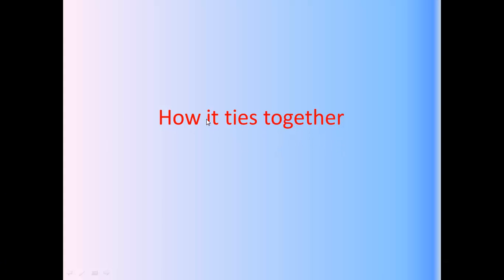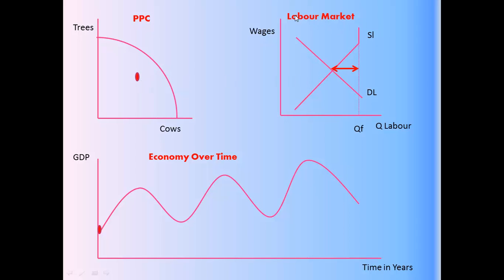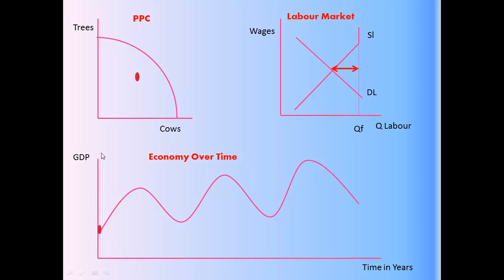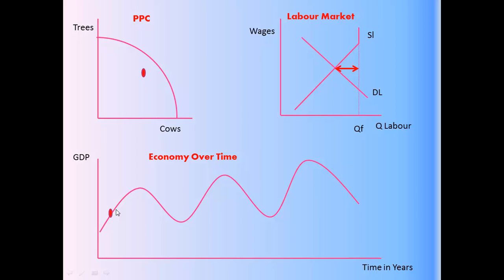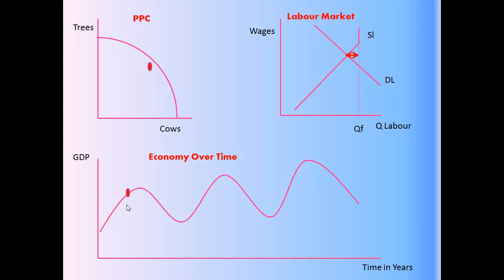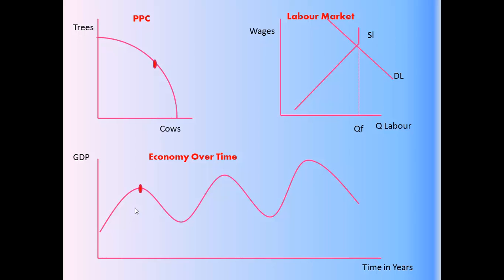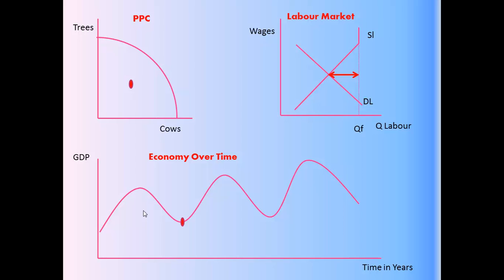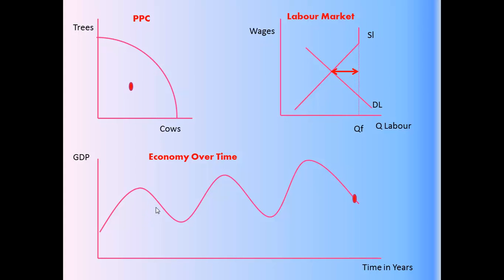Unemployment The PPC and Busiiness Cycle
How the business cycle, ppc and labour market relate to each other